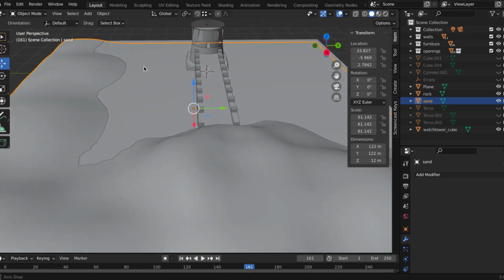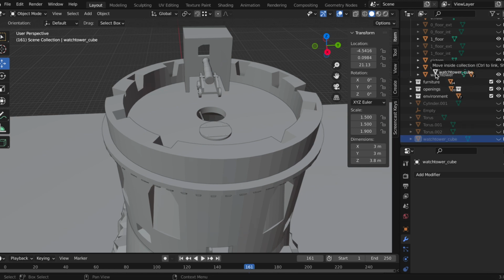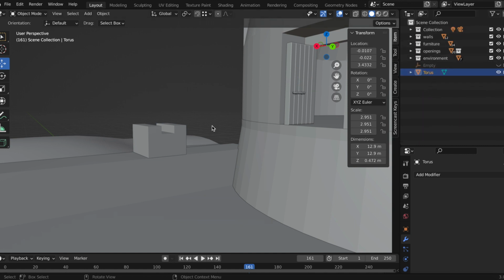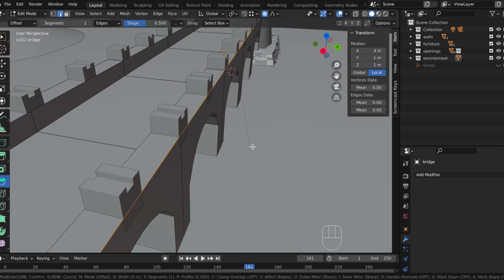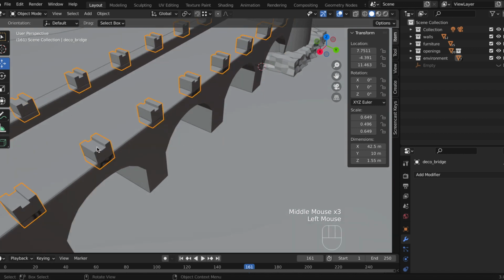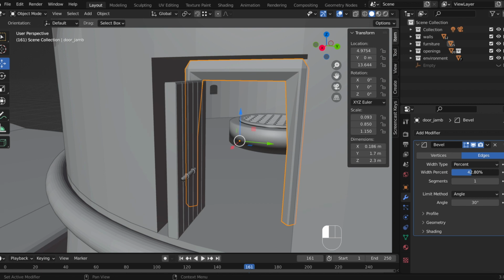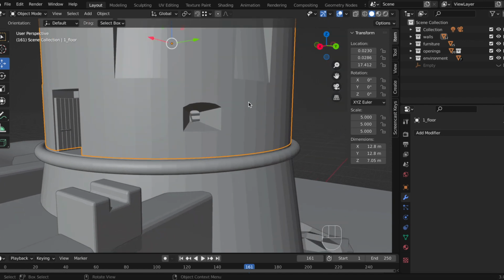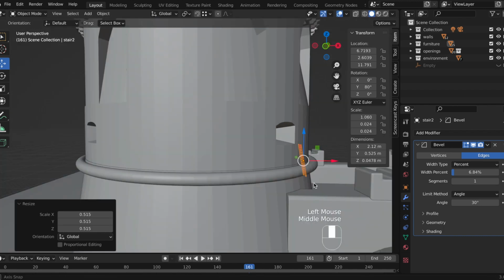31. Applying Bevel modifier pt 1